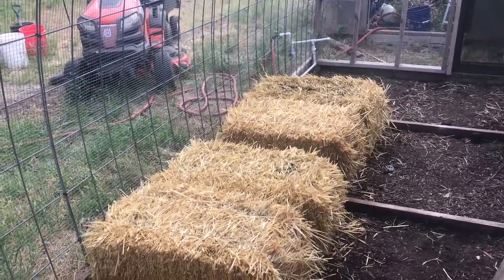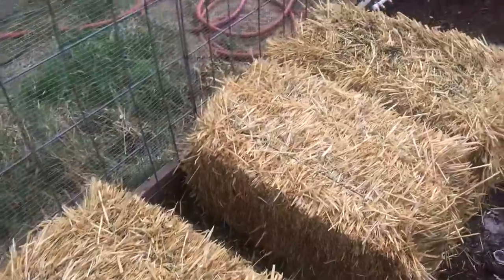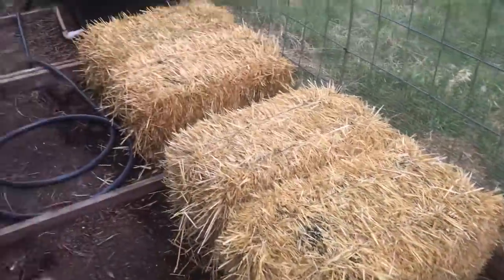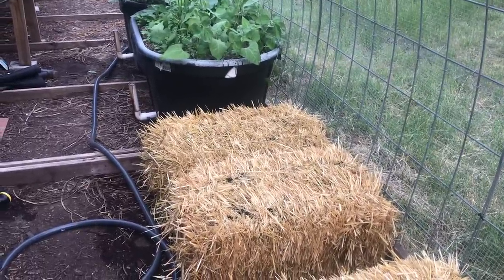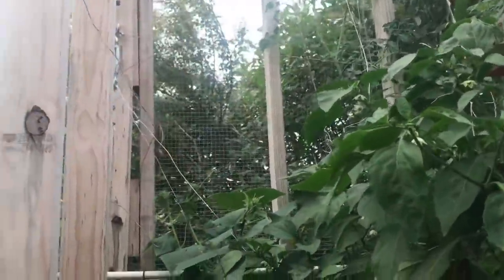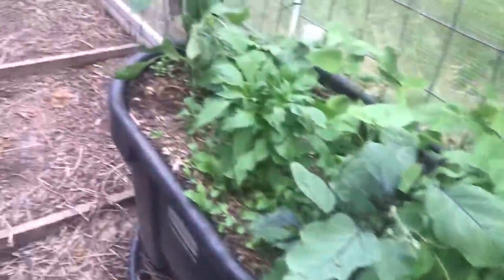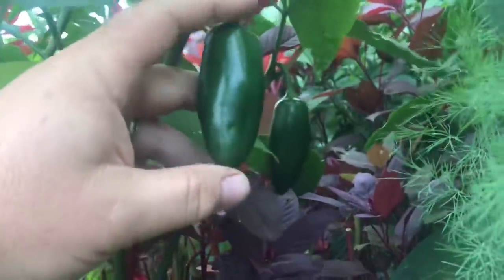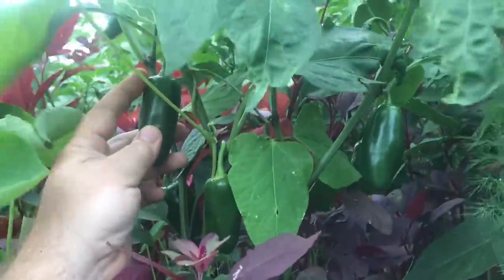Straw Bale Garden Started in the Quail Aviary - STRW -01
After having Joel Karsten on episode 2444 of my podcast ) I decided to trial a small straw bale garden this year to see how well it really works.  We also take a look at my exploding wicking beds and the new pond's progress as well.  Charlie joins us at the end in his favorite pose.  He was very full on quail eggs as I had just let him find all the hard to reach ones before starting the video.